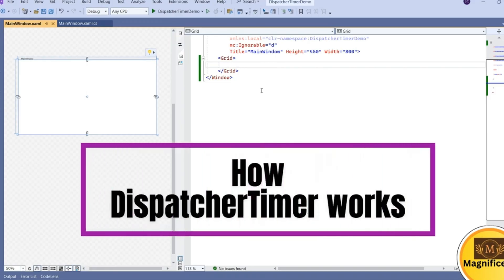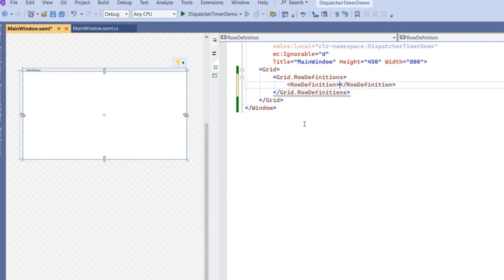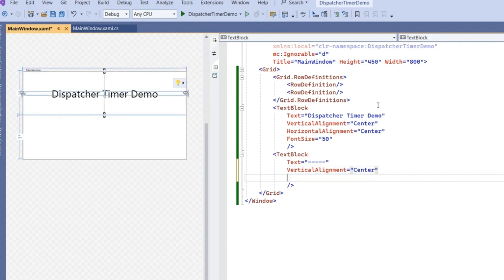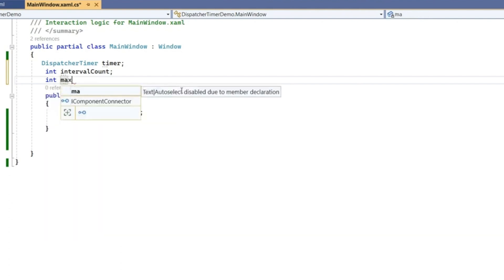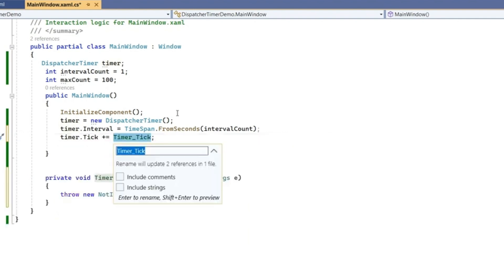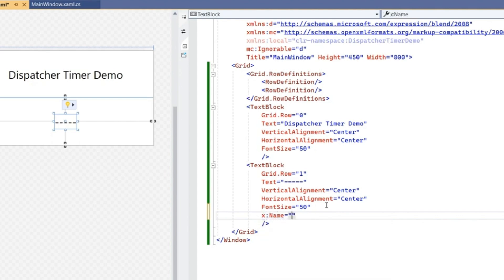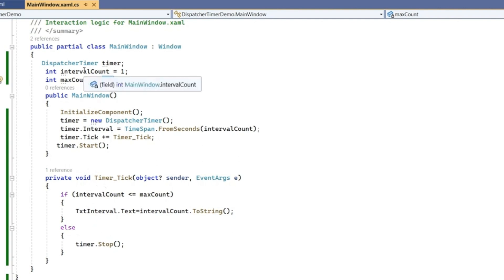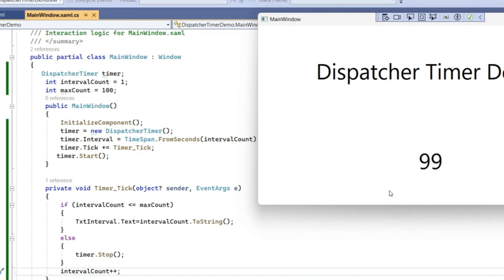Dispatcher Timer in C# WPF: A Step-by-Step Tutorial! ⏱️💻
Join us in this comprehensive tutorial where we dive deep into the Dispatcher Timer in C# WPF! 🚀 Whether you're a beginner or looking to refresh your skills, this video will guide you through the code behind implementing a Dispatcher Timer in your applications. 🛠️

🔍 What You'll Learn:

What is Dispatcher Timer? 🤔
Step-by-step code implementation 📜
Practical examples and use cases 💡
Tips for optimizing performance ⚡